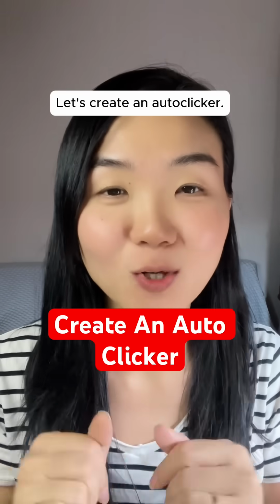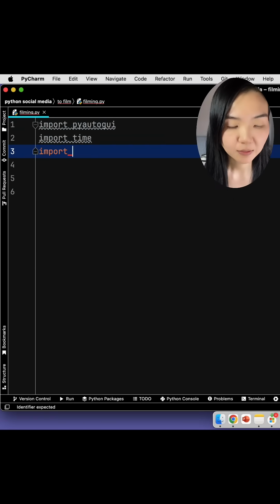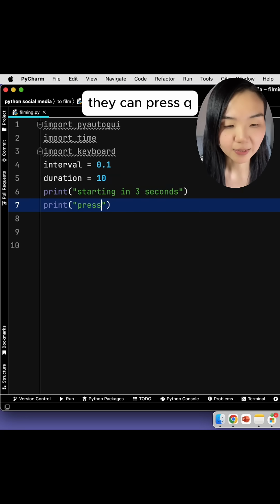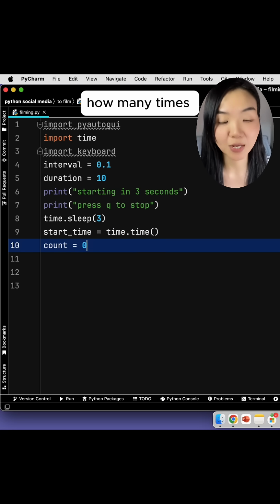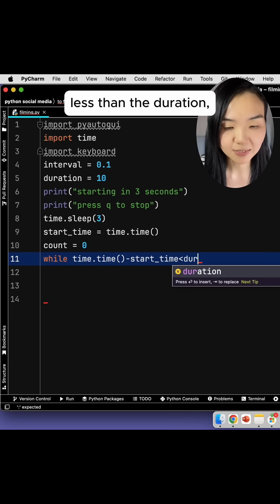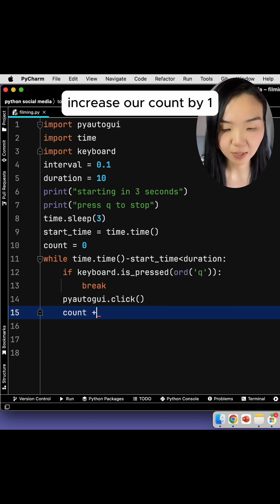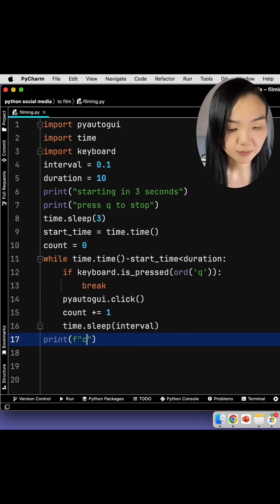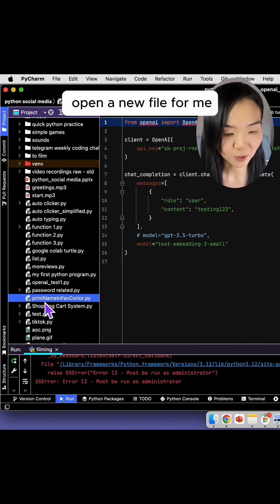How to Create An Auto Clicker in Python?